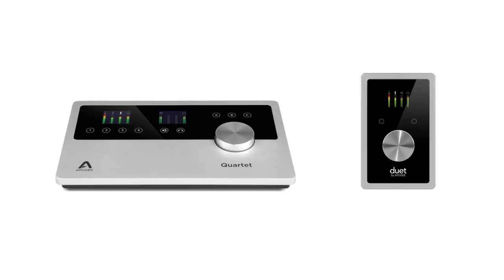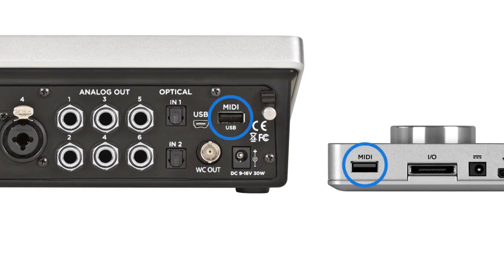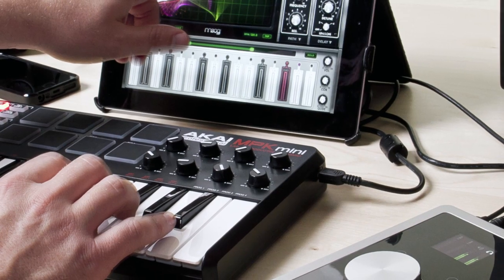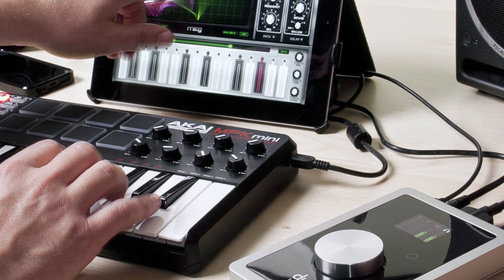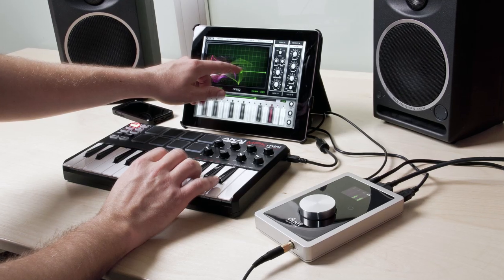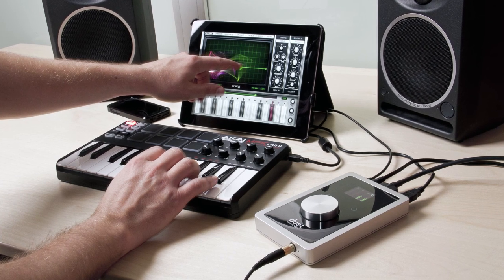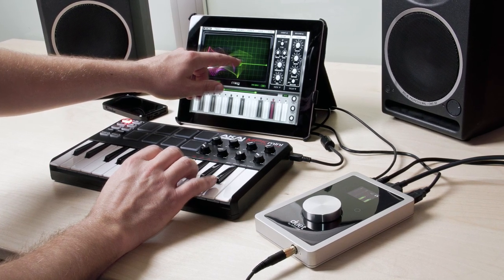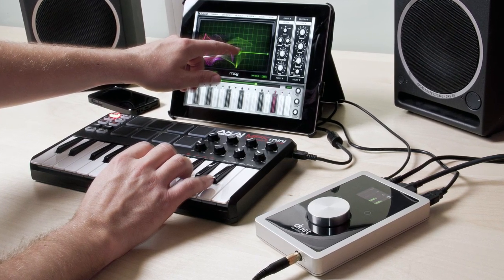Ask Apogee - Don explains the USB MIDI on Quartet and Duet